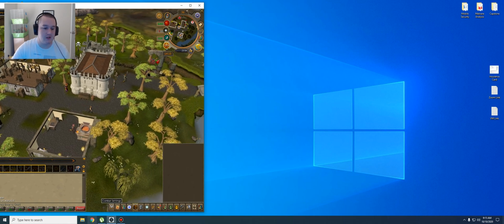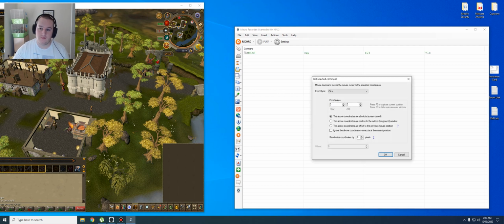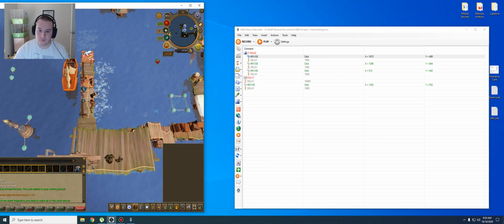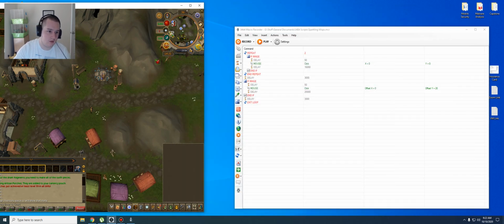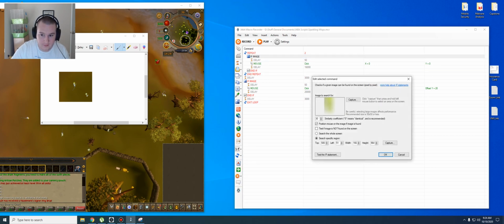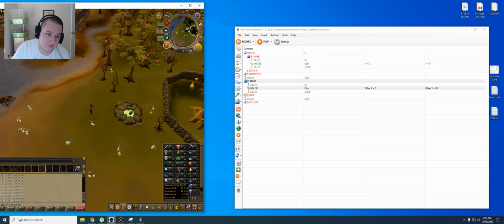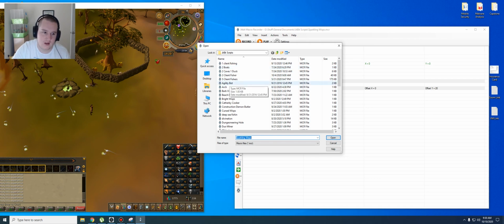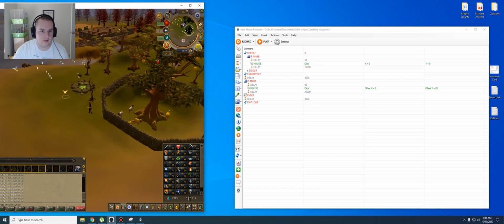How To Bot Runescape 3 2020 With JitBit Macro Recorder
Recently Updated Discord: All, I have posted the new scripts on the discord server